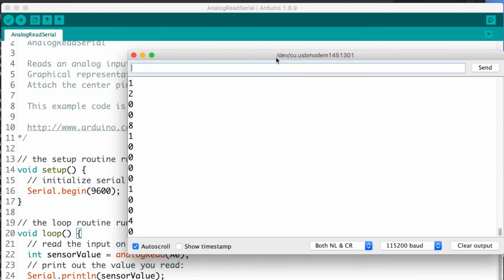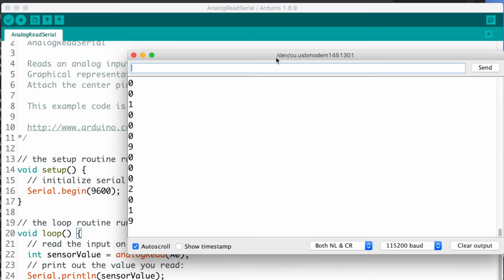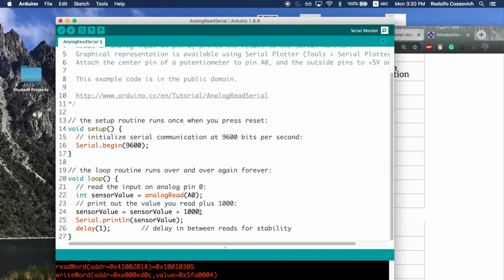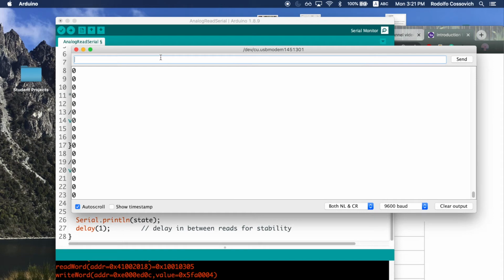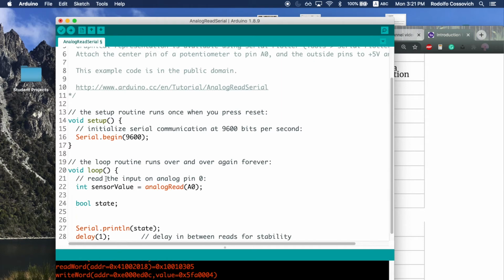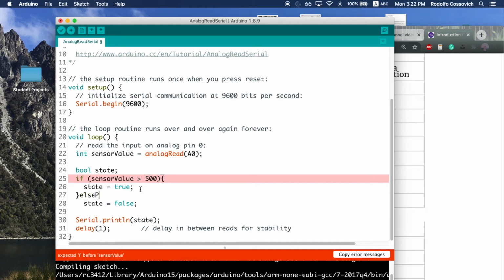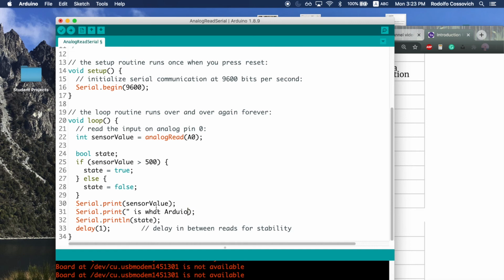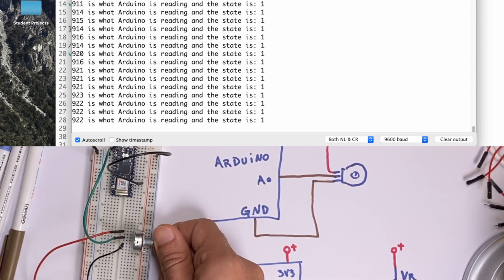Variables & conditionals InterfaceLab 2020